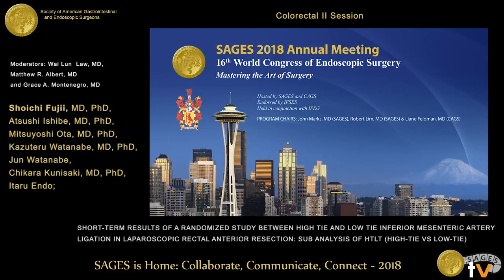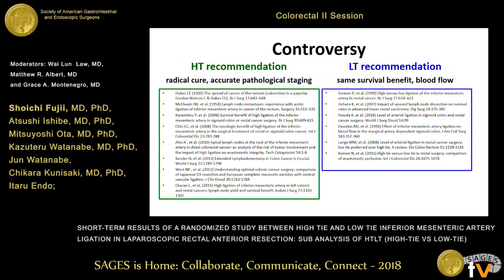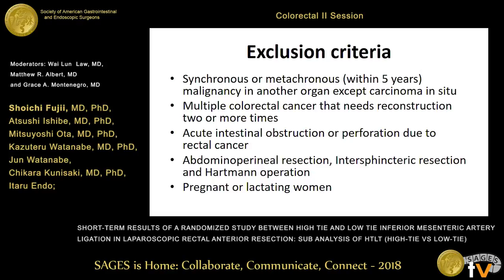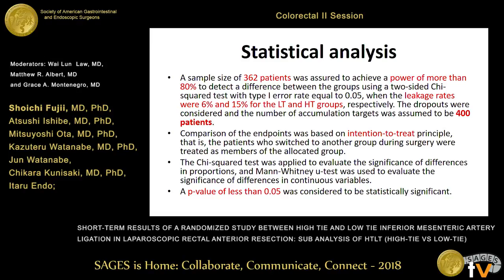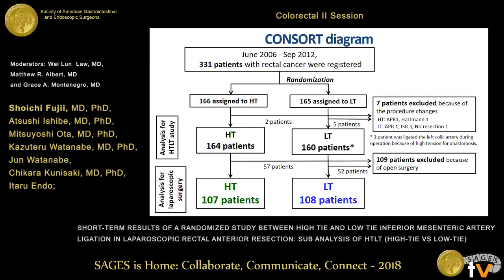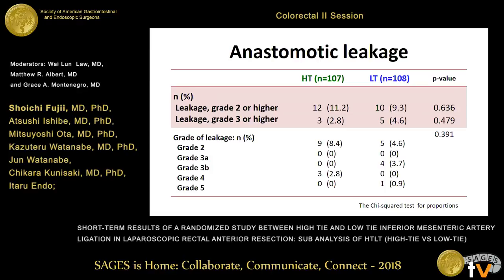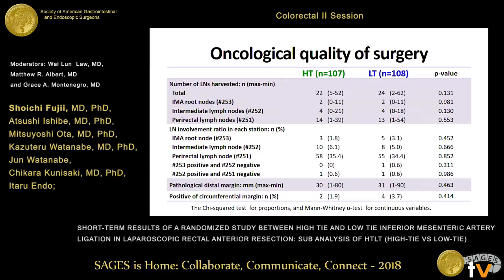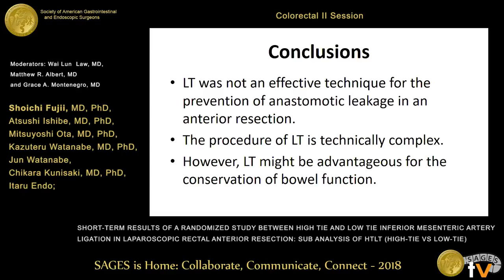Short-term results of a randomized study between high & low tie IMA ligation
This talk was presented at the 2018 SAGES Meeting/16th World Congress of Endoscopic Surgery by Shoichi Fujii during the SS28: Colorectal 2 Session on April 13 2018